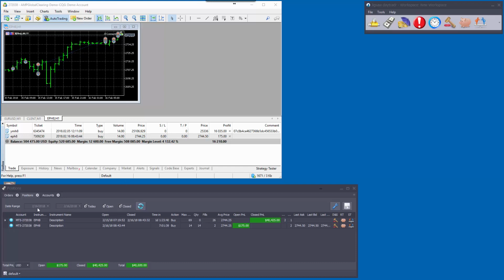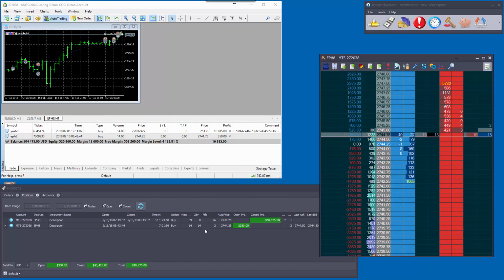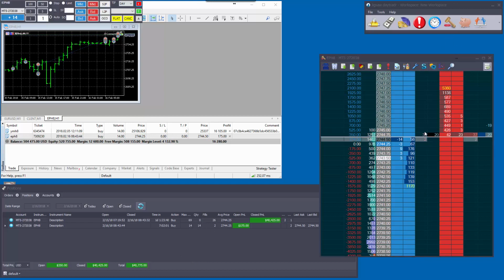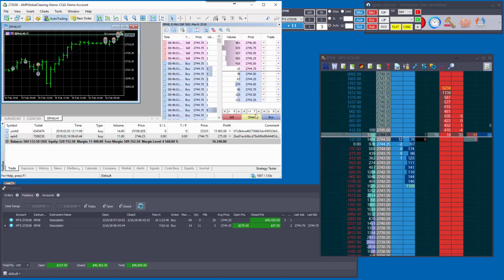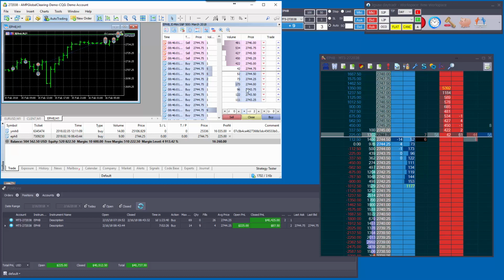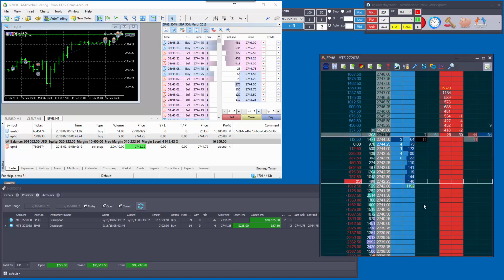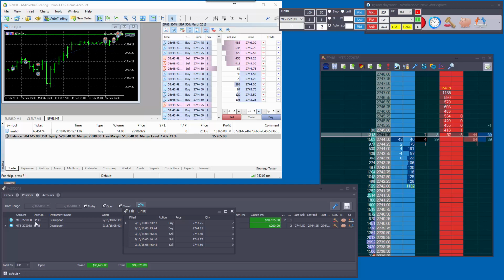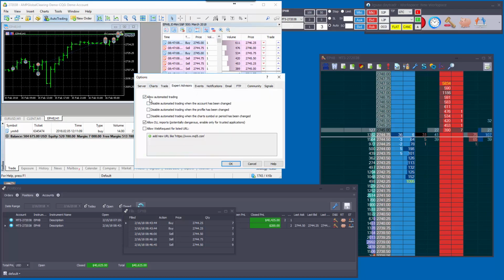Trading with MT5 through Jigsaw daytradr!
We are happy to announce the release of Jigsaw version 2.0.0.0G - with support for trading with the MT5 platform.